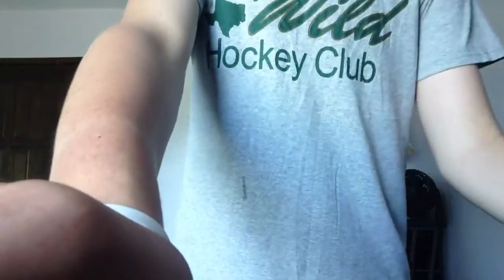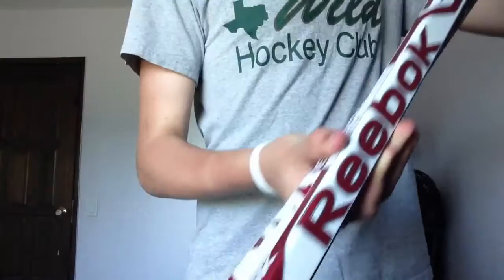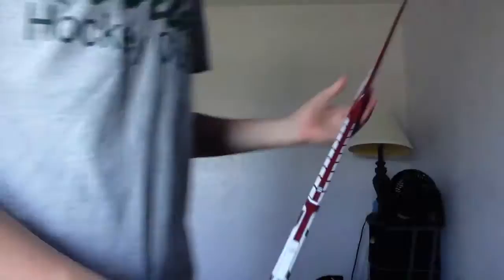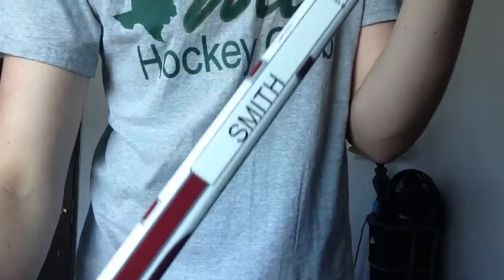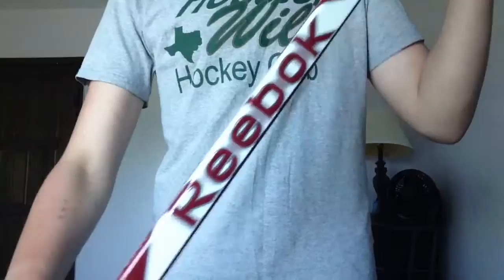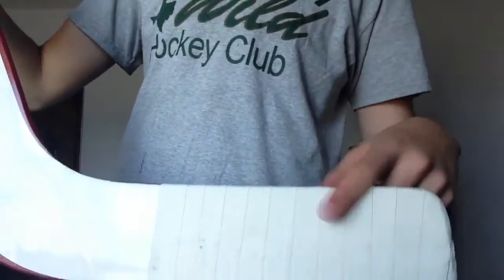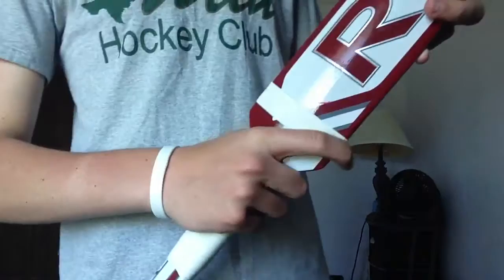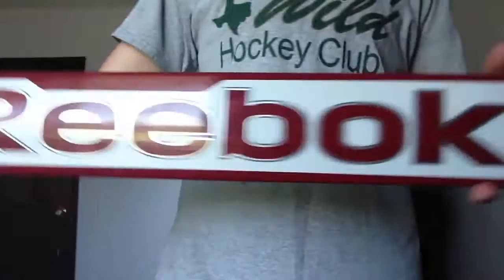Mike Smith pro return sticks HD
2 new mike smith pro return 2013 reebok pro stock sticks ordered